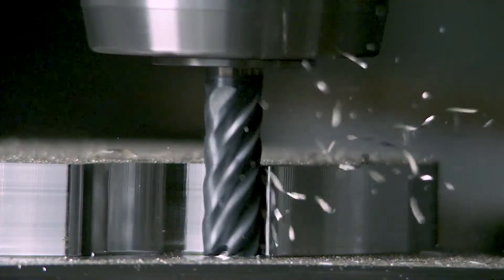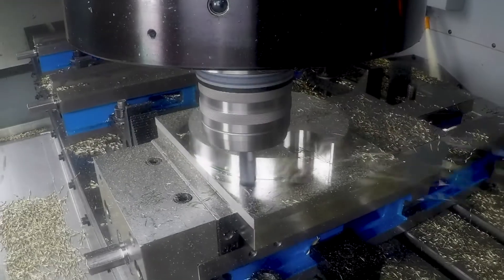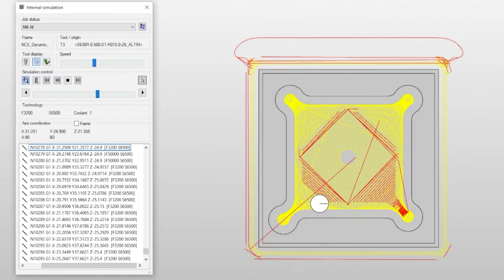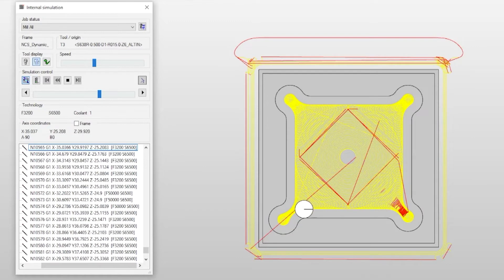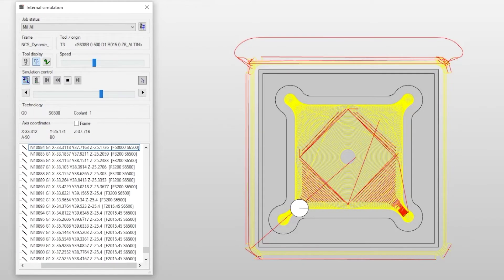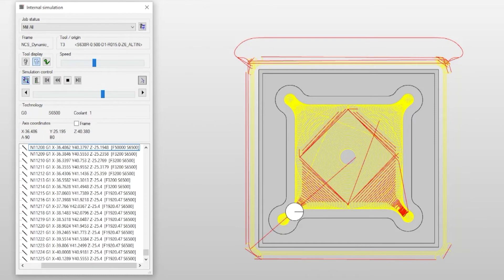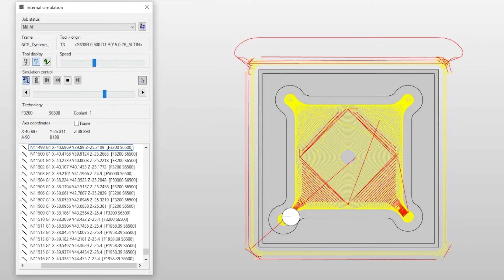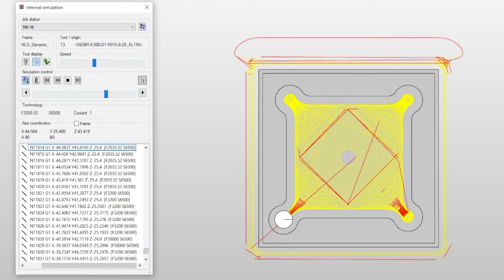What is optimized roughing?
CTE Publisher Dennis Spaeth recently met with Jay Ball, Seco product manager, solid milling, to learn more about optimized roughing and highlight the major factors that govern success or failure with this milling strategy.

In the first of this four-part video series, Jay defines optimized roughing in more detail and addresses the importance of using good CAM software.